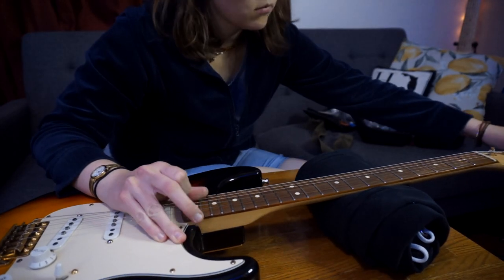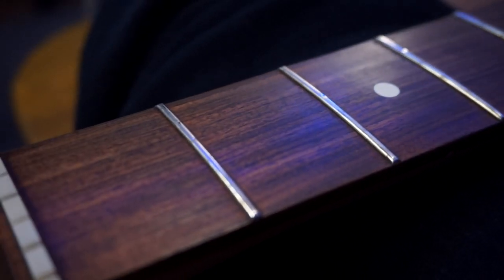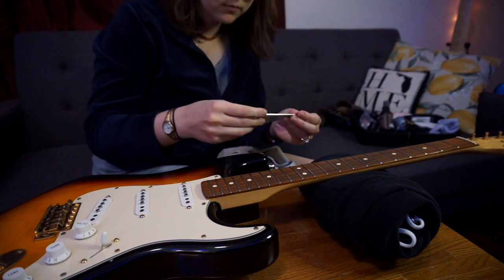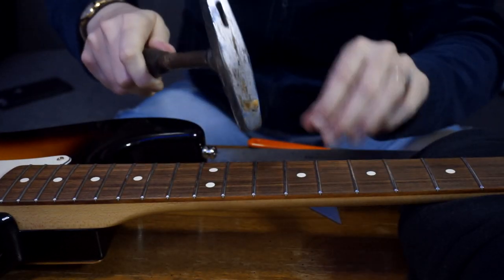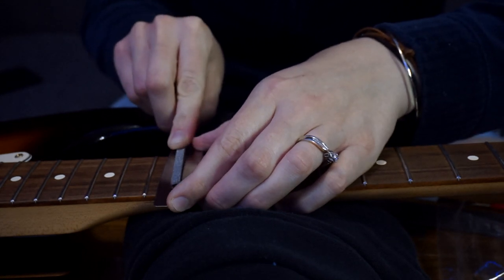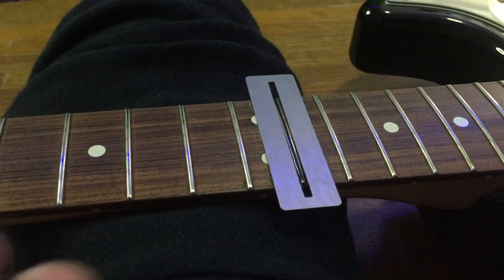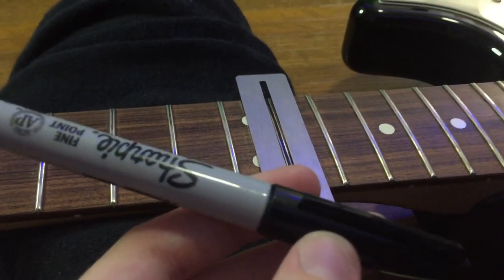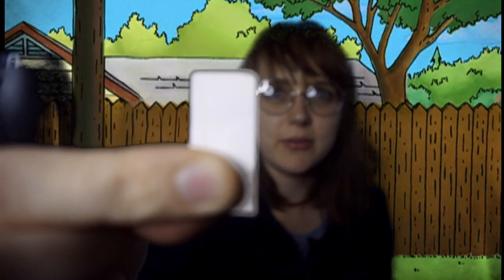How I fixed the buzz and bend choke on my guitar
This is how I was able to fix the buzzing and choking out on my Fender Strat.